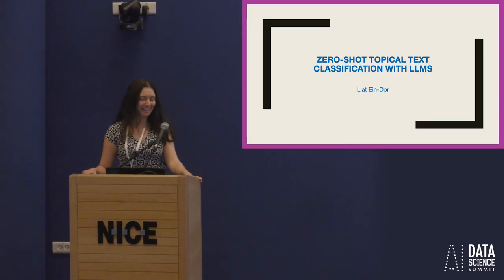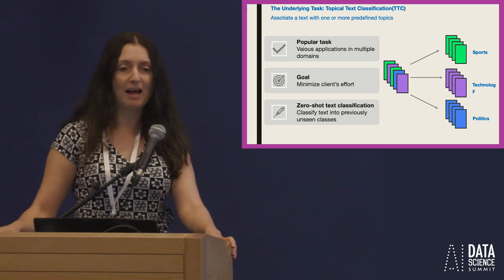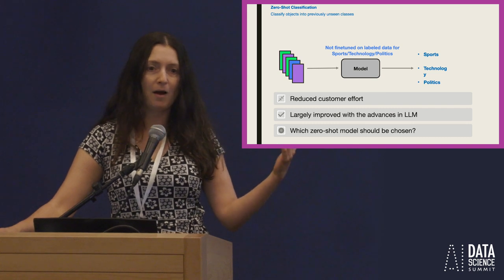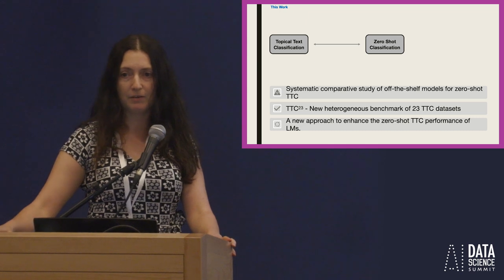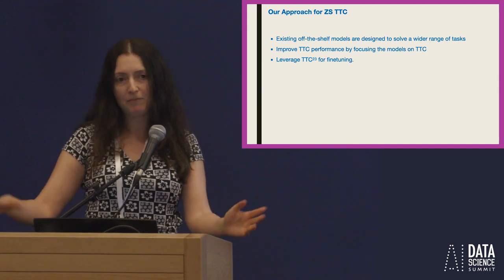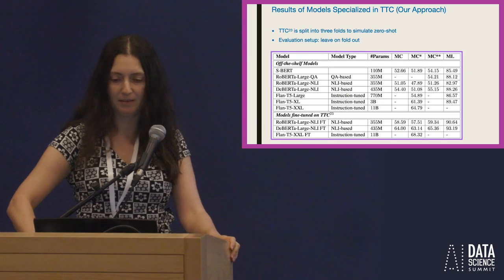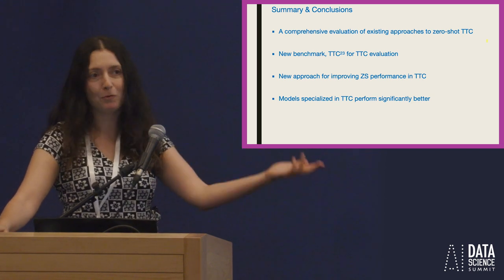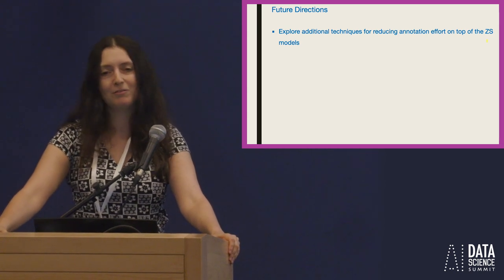Zero-shot Topical Text Classification with LLMs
Dr. Liat Ein-Dor
AI and NLP researcher and team leader
IBM Haifa